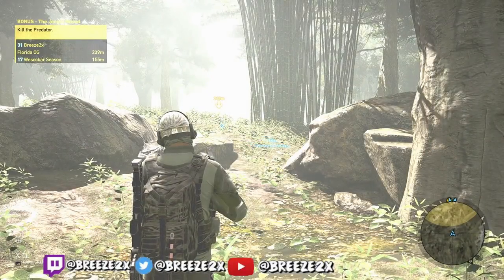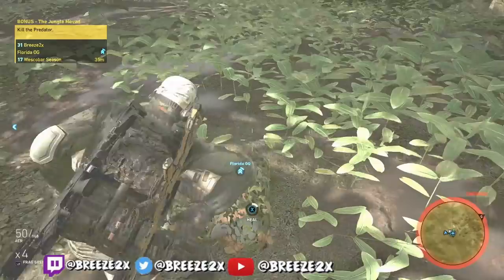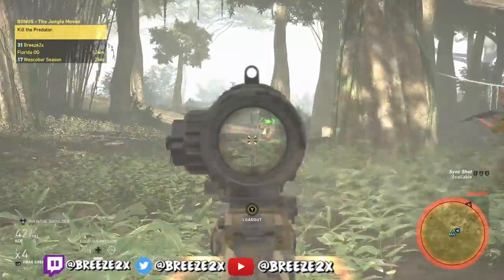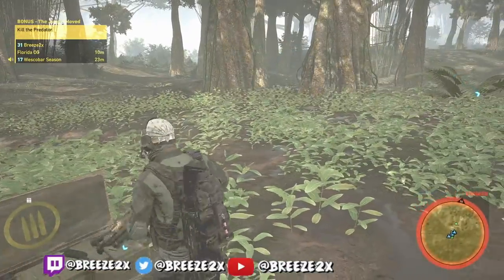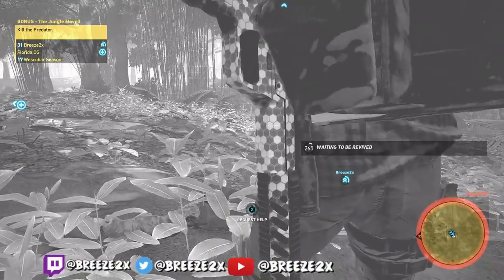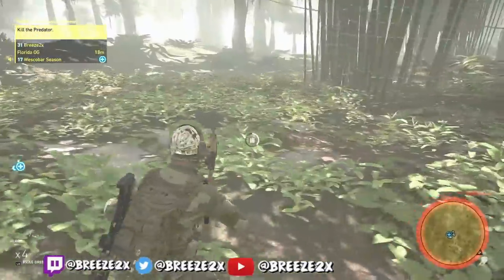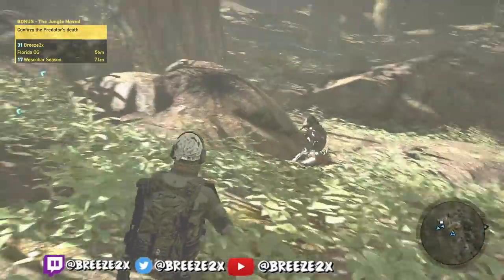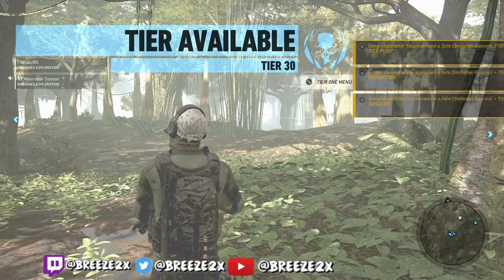FASTEST WAY TO KILL PREDATOR GHOST RECON: WILDLANDS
FAST WAY TO KILL PREDATOR IN GHOST RECON WILDLANDS!